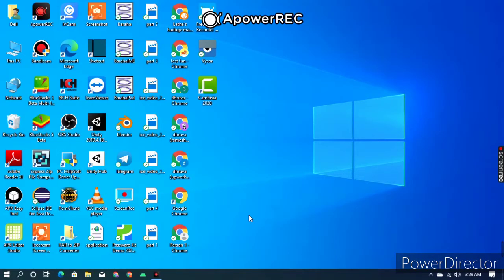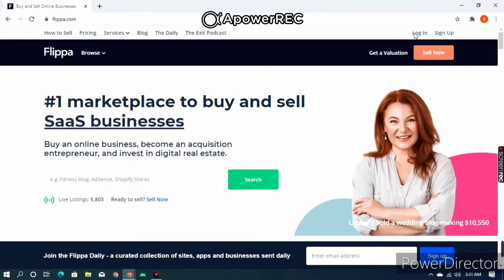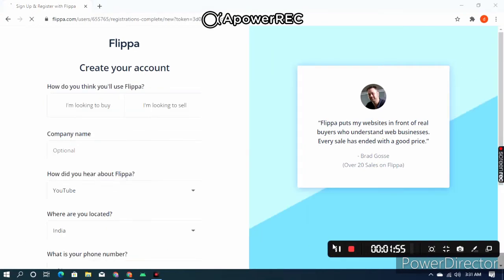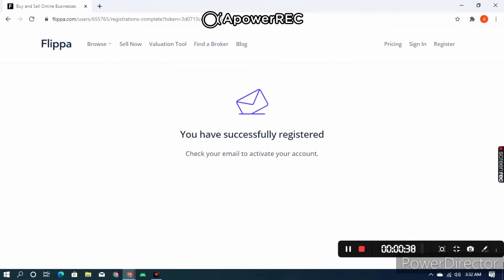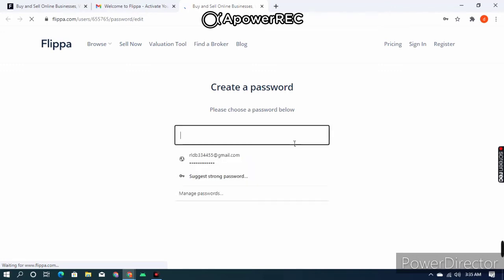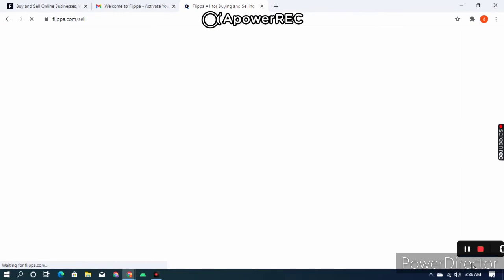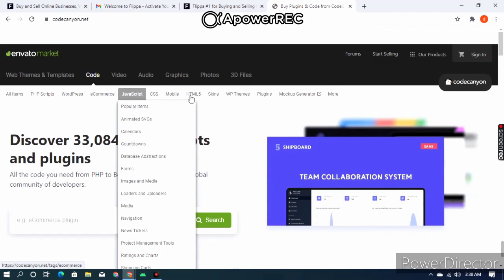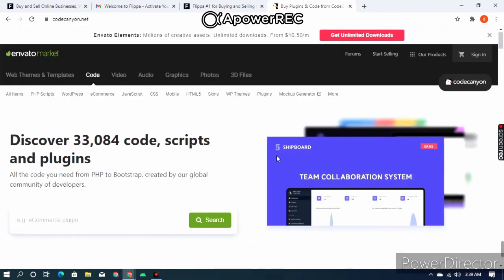best website to sell android/ios apps || by dhruv app tutorial